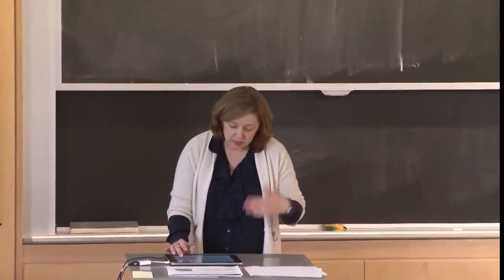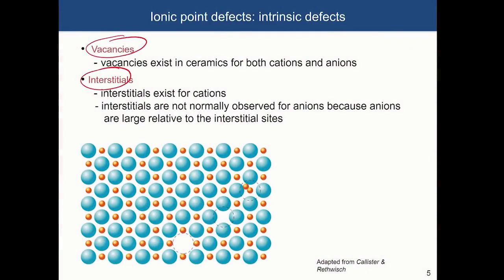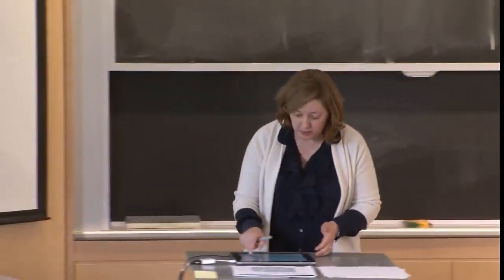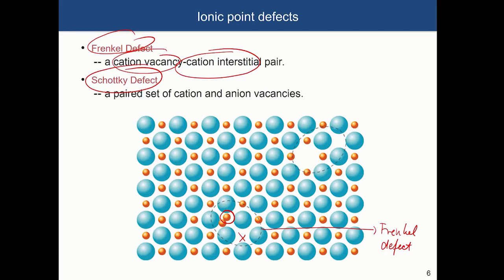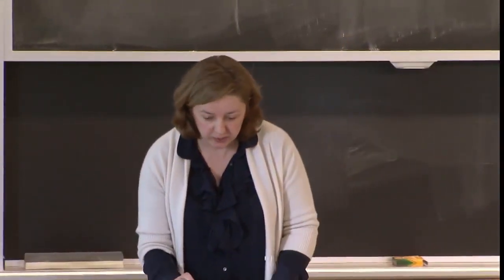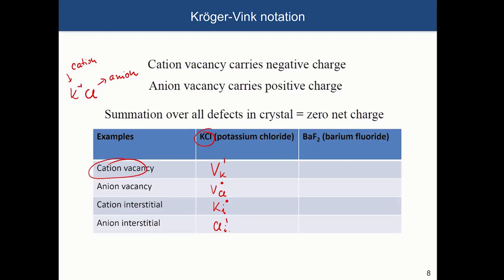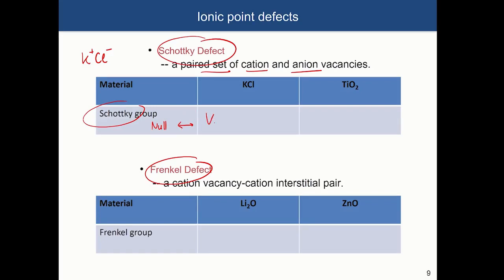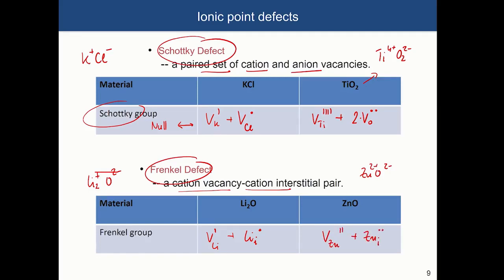LECT XIV : Kroger Vink Notation